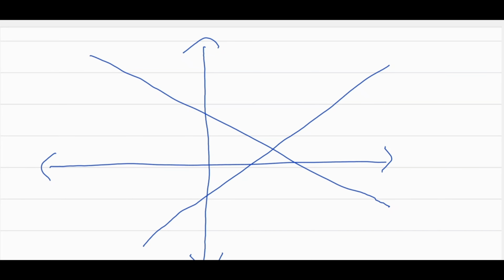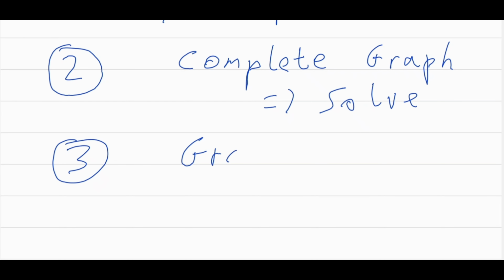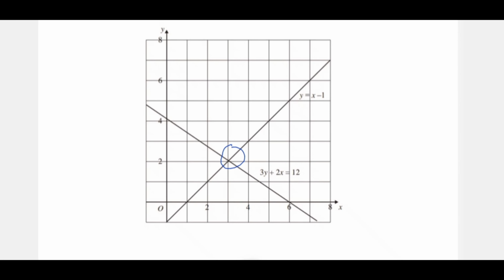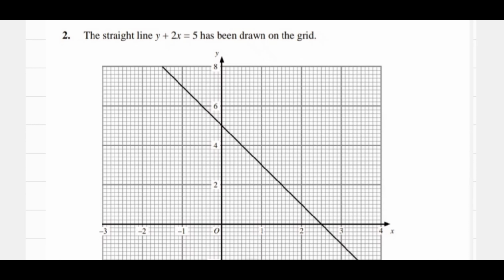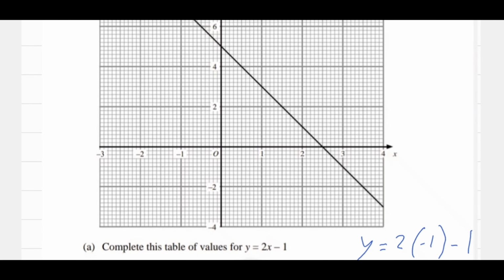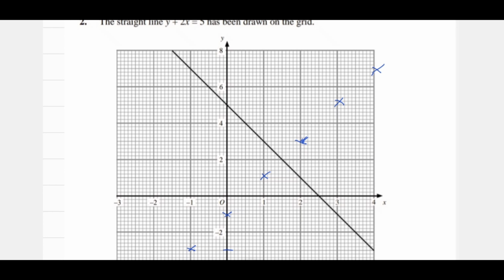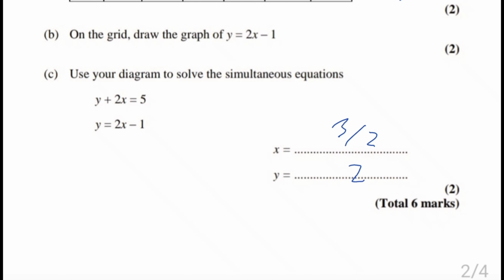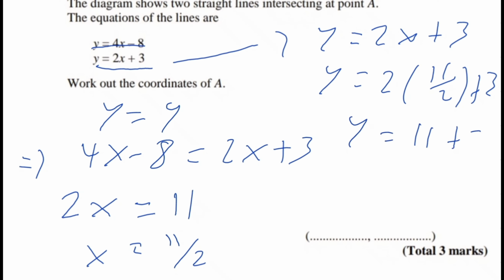Simultaneous Equations Graphically Solved! - GCSE Maths